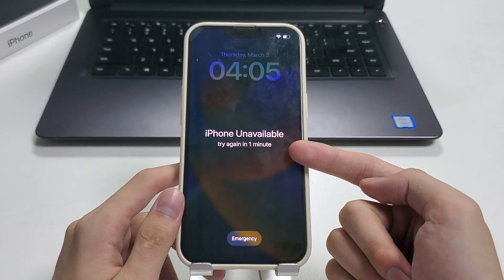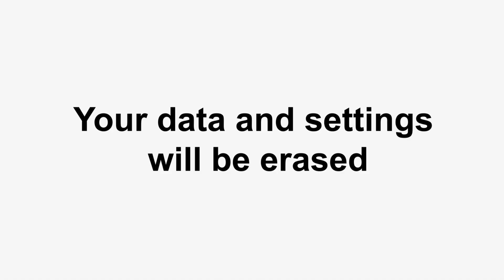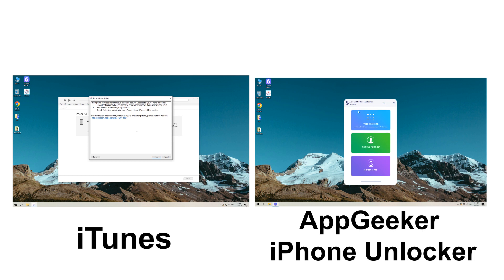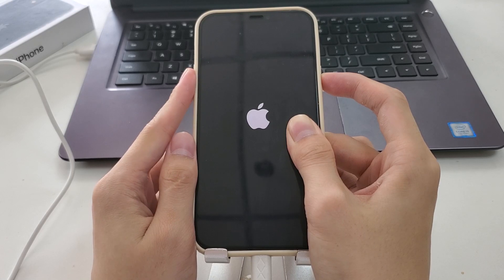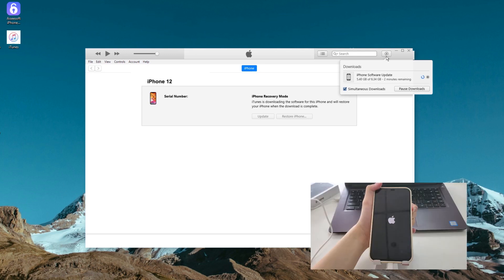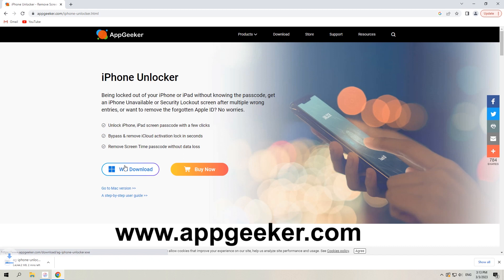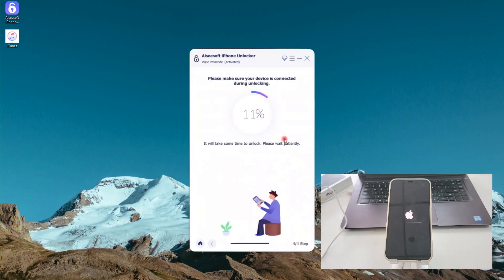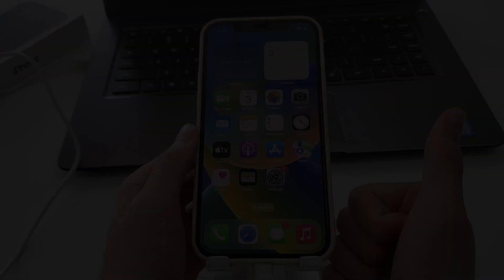iPhone Unavailable! What’s It and How to Fix It! – iPhone Unavailable Fixed with No Network [2 Ways]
Watch this video to fix iPhone Unavailable issue in 2 easy ways. If your iPhone is unavailable and is not connected to cellular or Wi-Fi network, then you can use recovery mode to restore it on the computer.

When you enter the passcode on the iPhone Lock Screen a few times, you will get iPhone Unavailable message and need to try again later, anywhere from 1 to 60 minutes. If you keep entering the wrong passcodes, iPhone gives you Security Lockout message without a timer. The only way to fix the iPhone Unavailable or Security Lockout error is to erase and restore your iPhone. All data and settings, as well as your passcode will be completed deleted.

After the reset process, your iPhone should be usable again. You need to set it up as it was new and restore backup to it.

Timestamp
00:00 Into
00:15 Why is iPhone Unavailable?
00:46 Your data a and settings will be erased
01:22 What to do when iPhone is unavailable?
01:40 Solution 1: Use iTunes to restore iPhone via recovery mode
03:32 Solution 2: Use iPhone Unlocker to reset iPhone via recovery mode